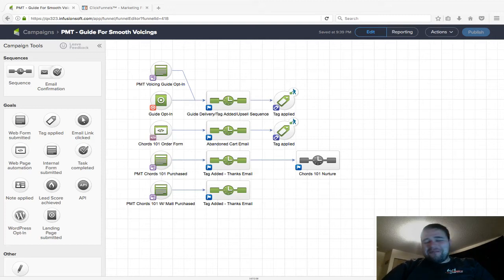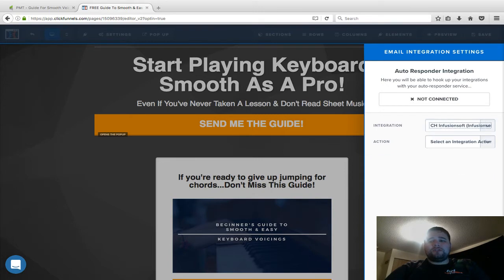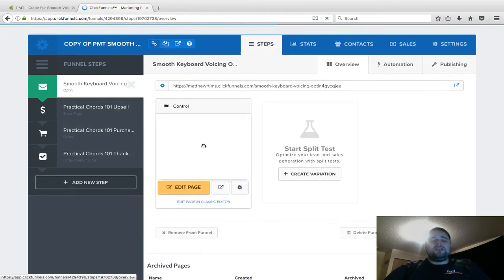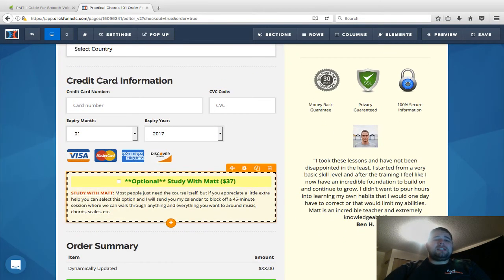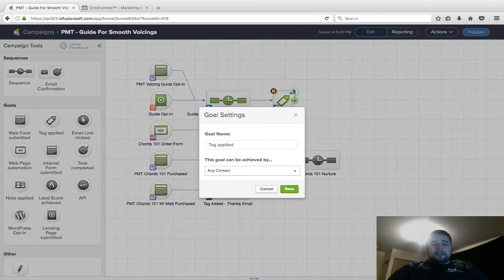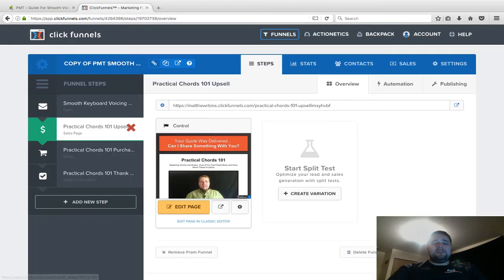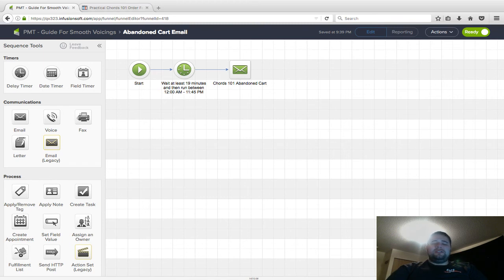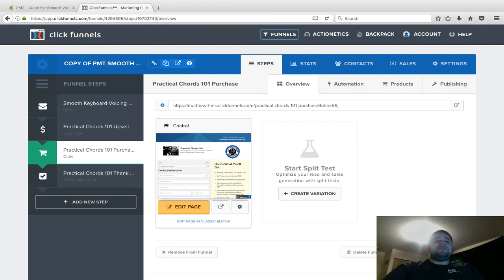How To Use ClickFunnels Pages With Infusionsoft Sequences & Emails - 2017 Full Review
Do you use the 3 Core Funnels?

Want copywriting done for you? Try Funnel Scripts

I'm going to show you exactly how to integrate your landing pages and funnel steps from ClickFunnels with your web forms and sequences in Infusionsoft.

It's important to make sure you tag contacts as they come in with appropriate action tags to you can remove them from other upset sequences if they bought an upsell in the front-end funnel.

ClickFunnels pages sync perfectly with Infusionsoft web forms, and then trigger Infusionsoft sequences without missing a beat. You can then set up autoresponder or drip sequences, you can make abandoned cart campaigns, or even long term nurture sequences designed to sell the product they forge to buy in the ClickFunnels pages.